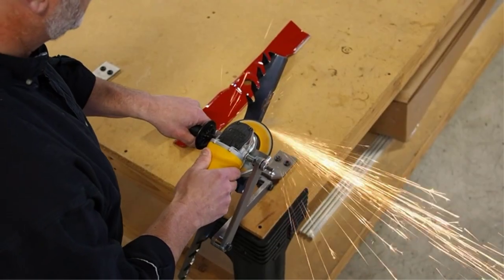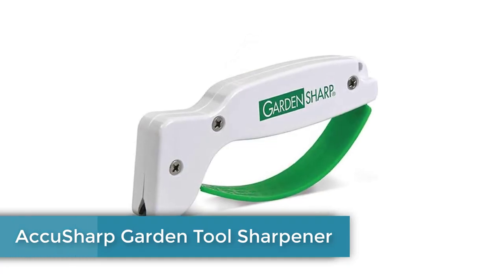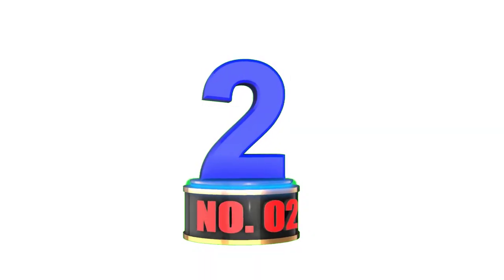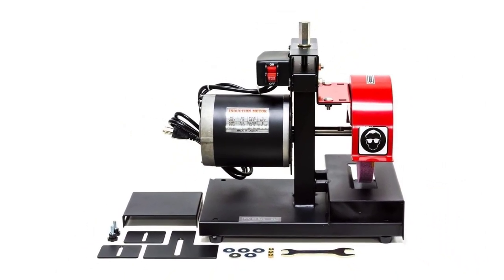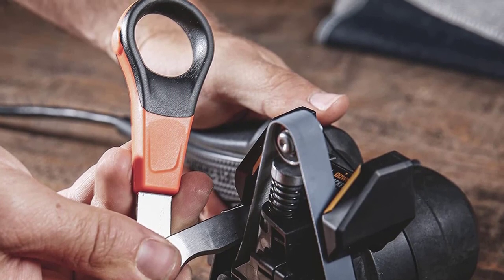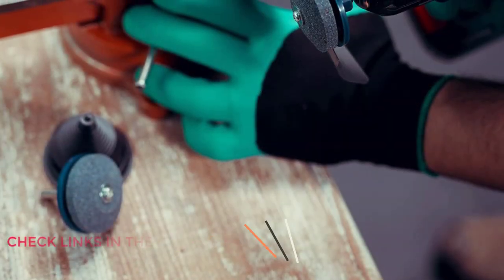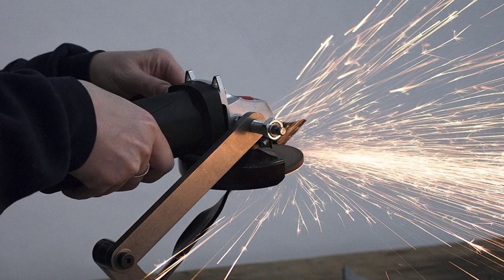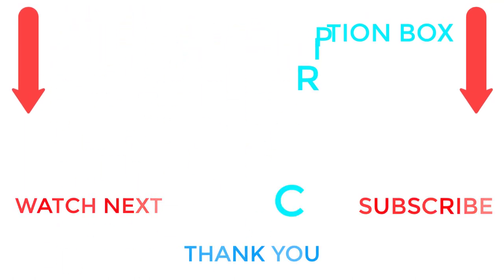Top 5 Best Lawn Mower Blade Sharpener in 2023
~ Product Link ~
 1. AccuSharp Garden Tool Sharpener: